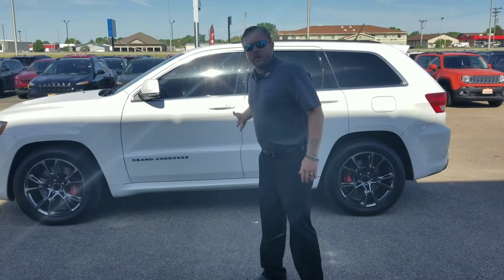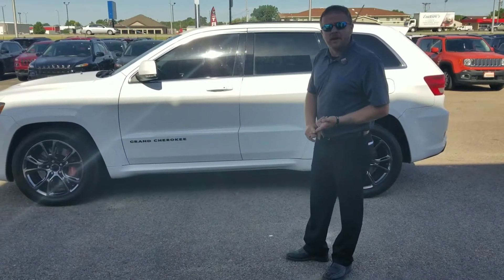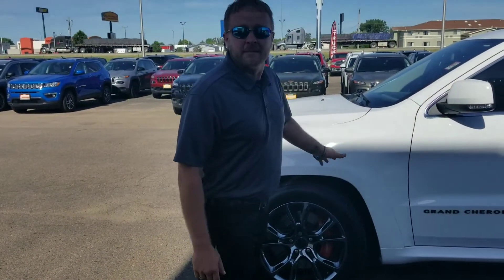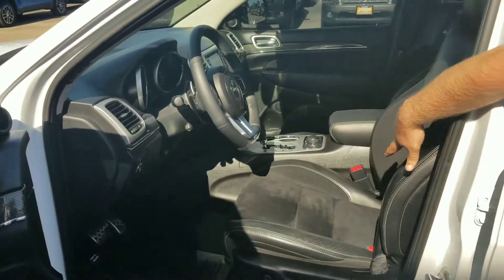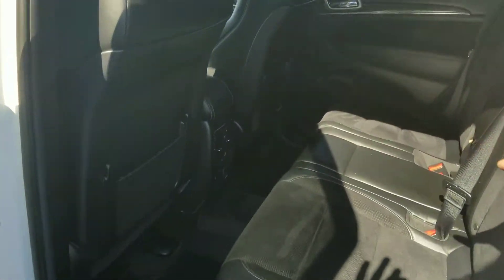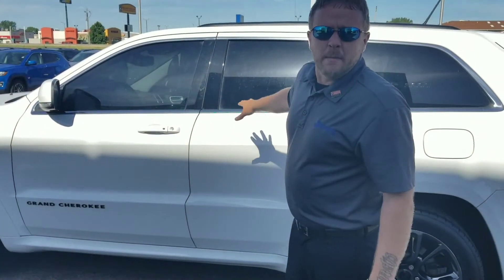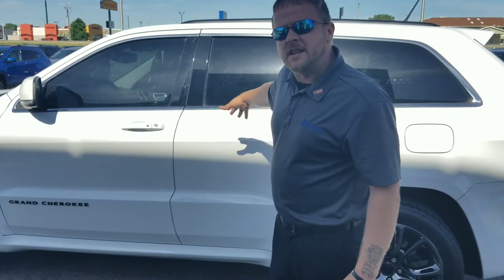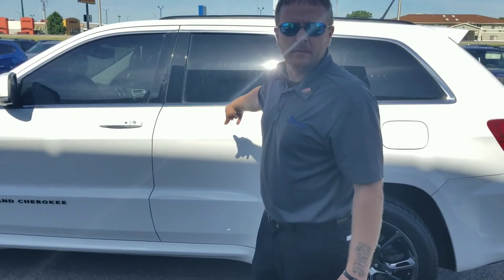2013 Jeep Grand Cherokee SRT